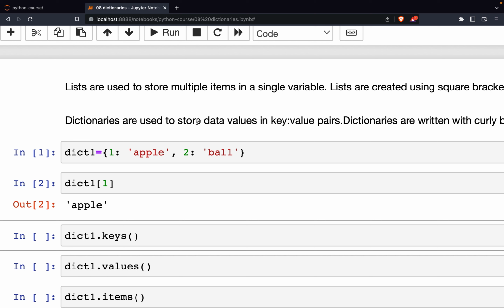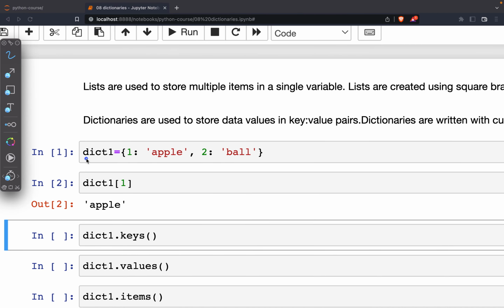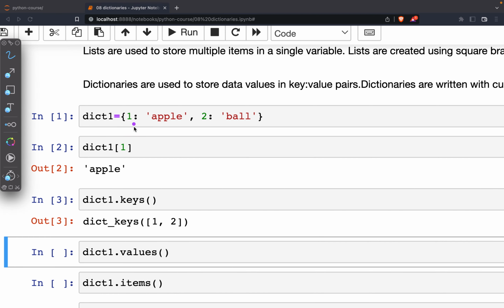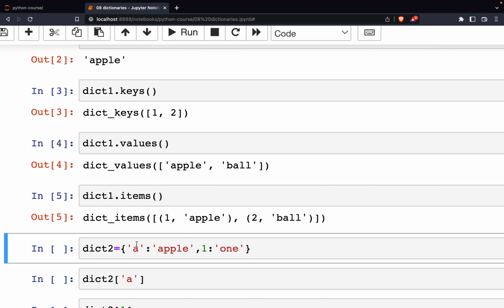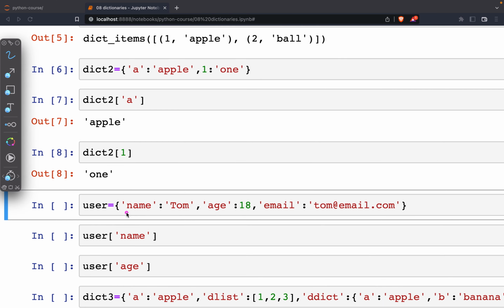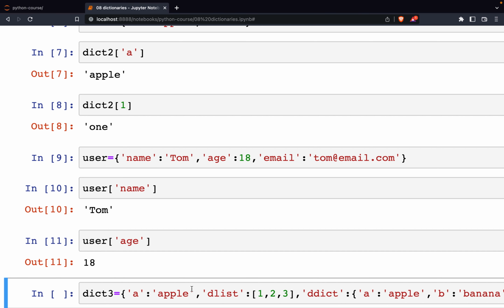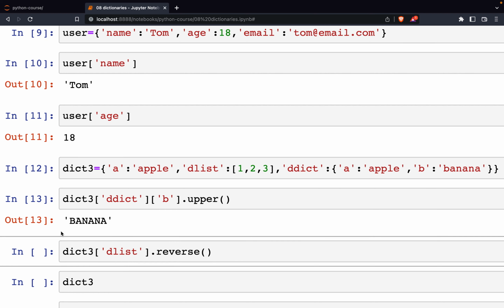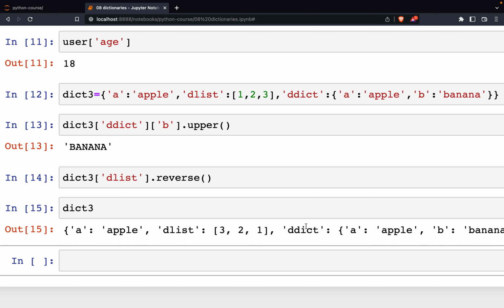Python Complete Course #8 - Python Dictionaries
Dictionary items are ordered, changeable, and does not allow duplicates.
Dictionary items are presented in key:value pairs, and can be referred to by using the key name.

🔥Complete Courses🔥
Gumroad Web and mobile complete courses